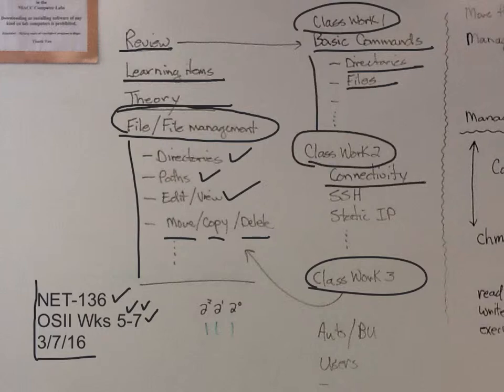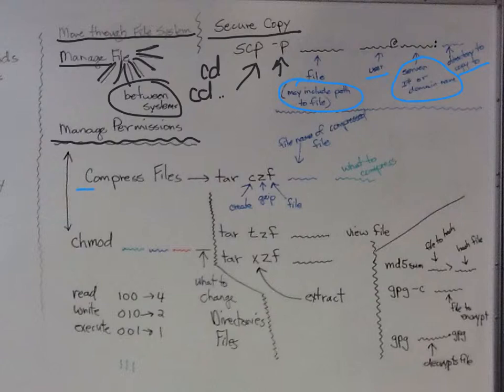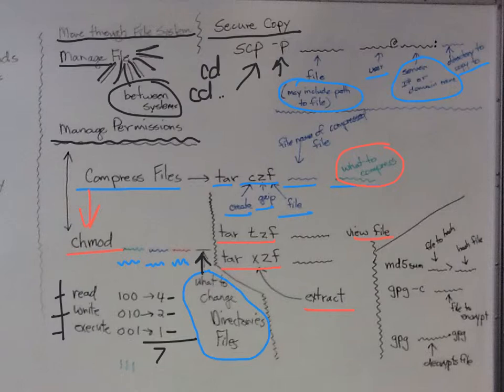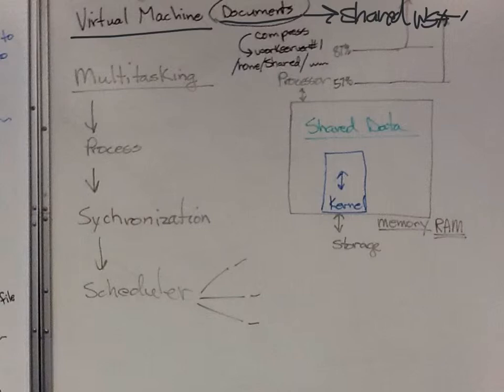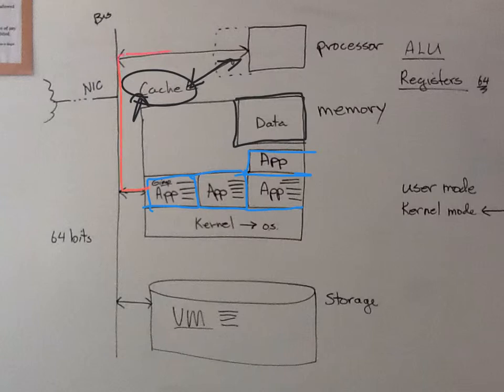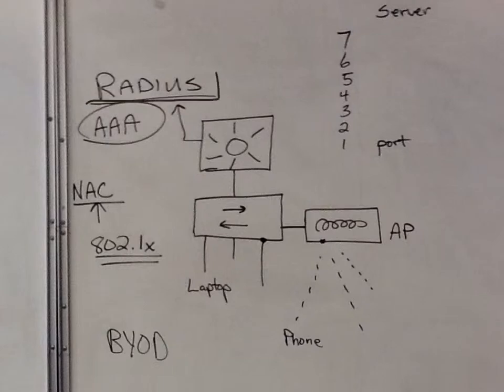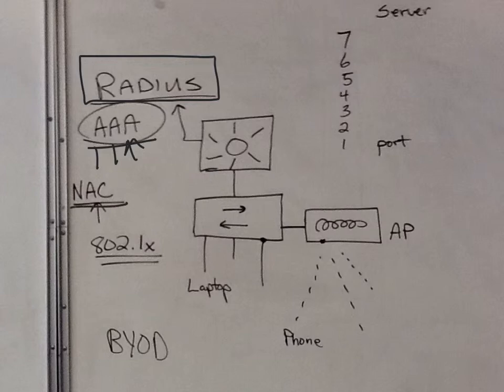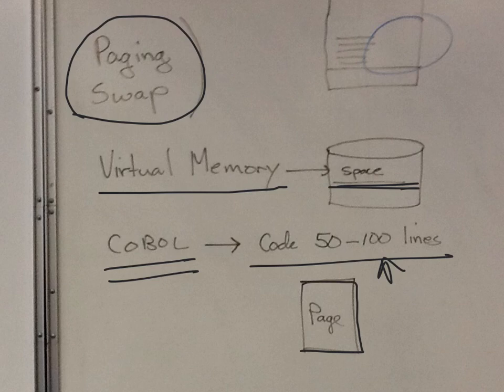NIACC-Dirksen NET-136 OS2 Wks5-7 S16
Linux whiteboard reviews